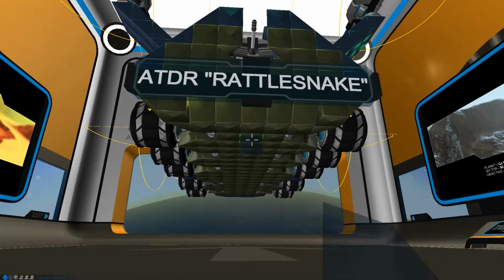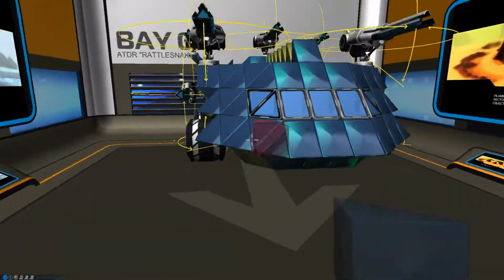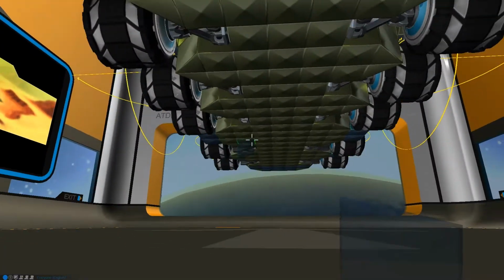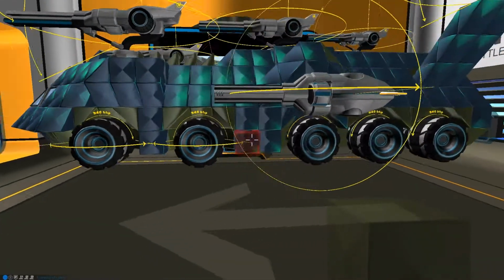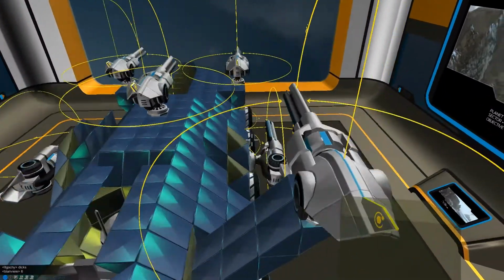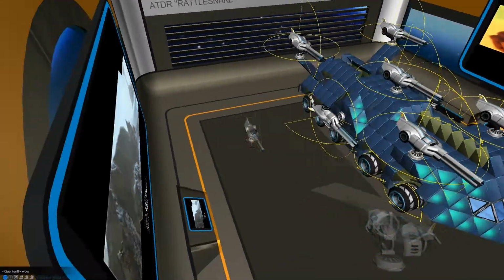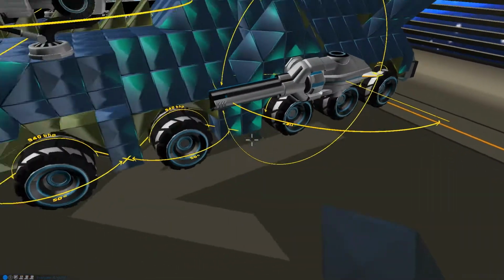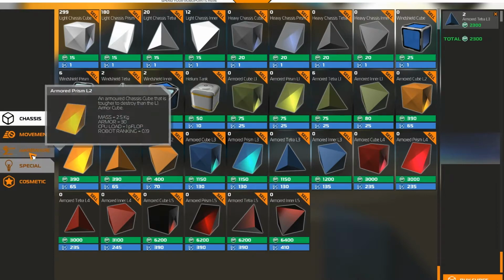Robocraft The Fearsome ATDR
Its ready enjoy my narration and talking about the design for the first 10 mins XD
if your already a badass at robocraft you can skip it and go straight to the gameplay. 10:25
Kiam_McCue